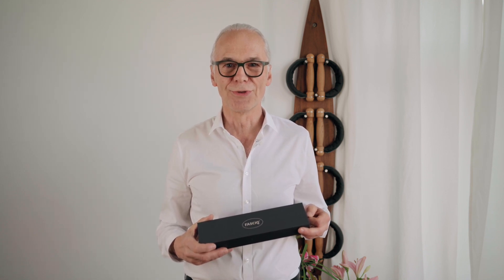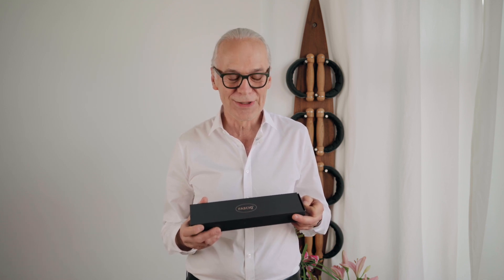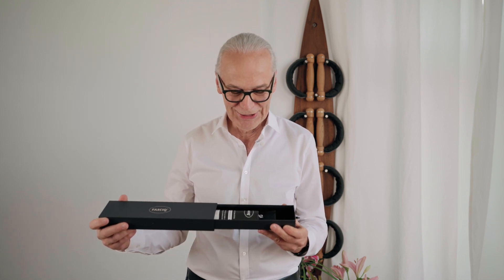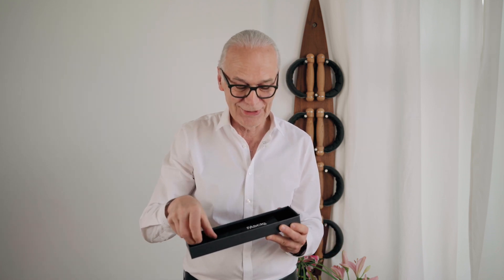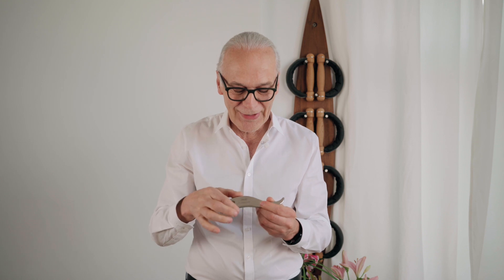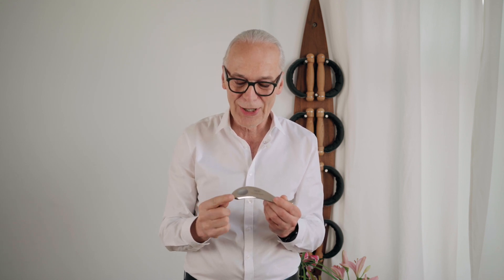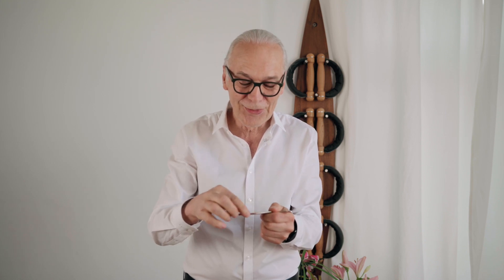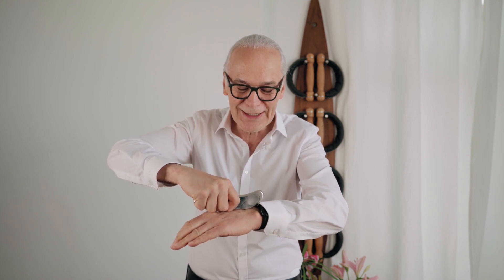Description of WAVE tool for instrument assisted soft tissue mobilization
This novel tool was created over a period of nearly 2 years in a close collaboration between the Fascia Research Group (Techn. Univ. Munich & Ulm Univ.) and Thysol Group BV, a leading fascia equipment supplier internationally. In this video, Dr. Robert Schleip explains the different features of the WAVE tool.